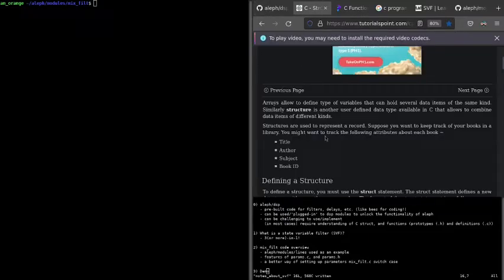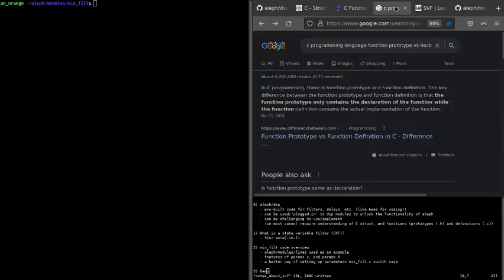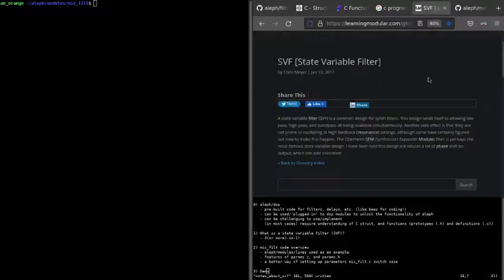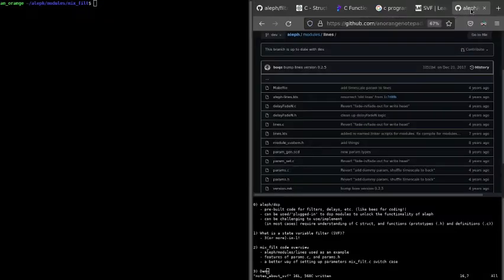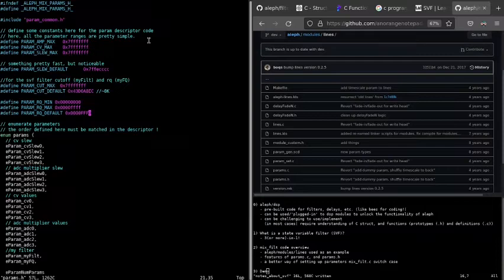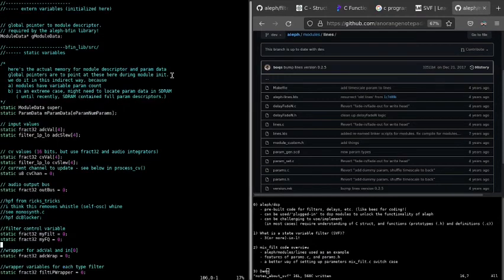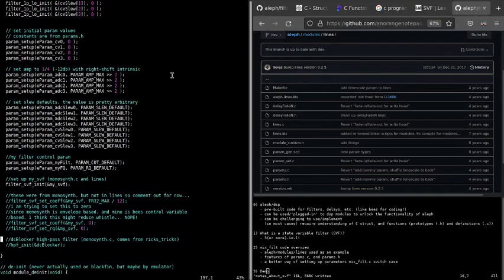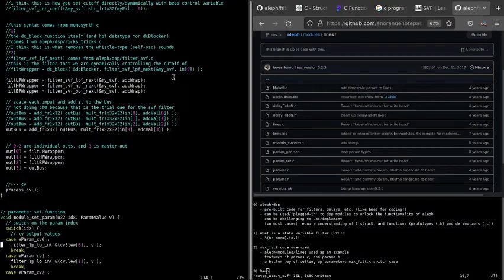monome aleph state variable filter (svf) lp, hp, bp (aleph/dsp)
Explanation of the code and method I used to add svf functionality from aleph/dsp. (Also contains some discussion of C programming concepts.)